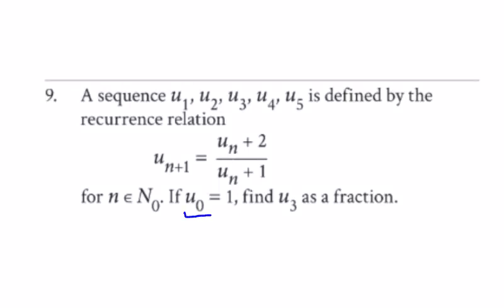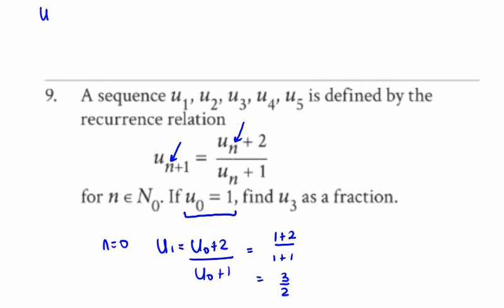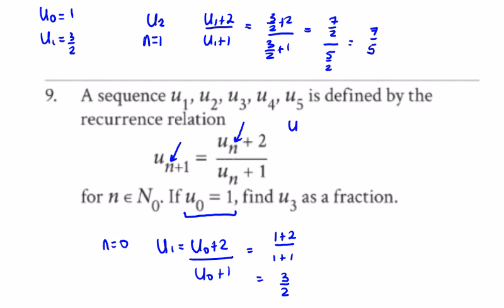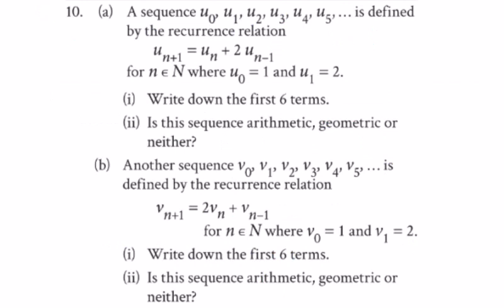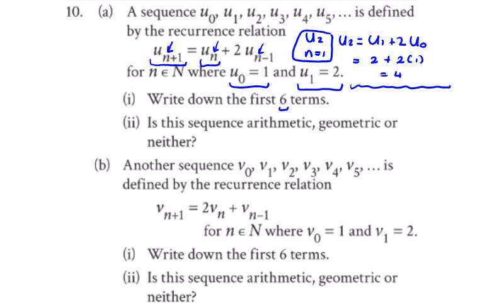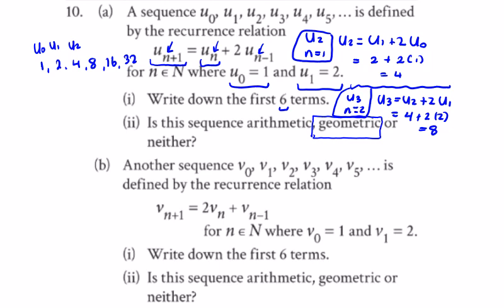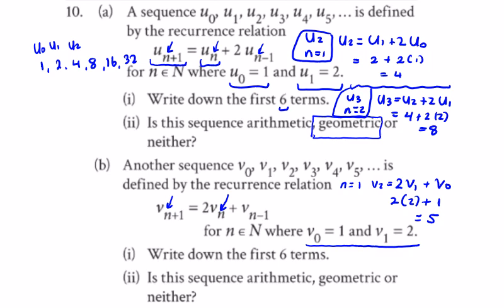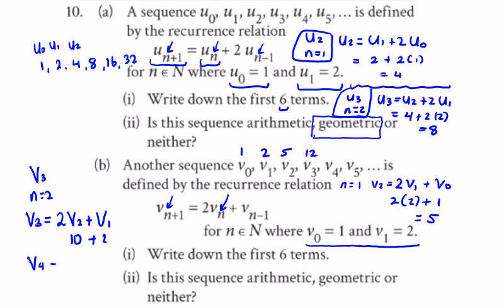Chapter 8 Recurrence Equations Q. 9-10